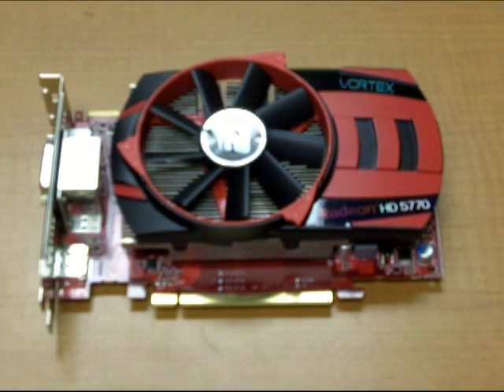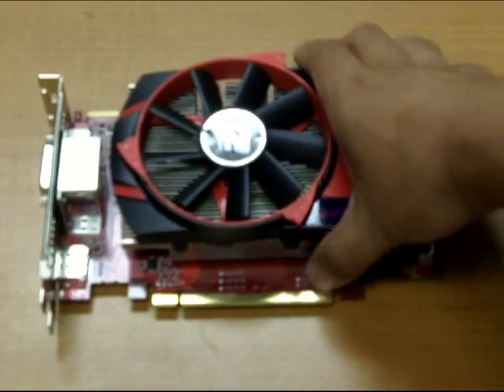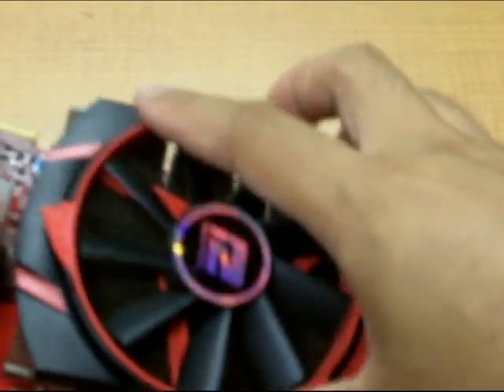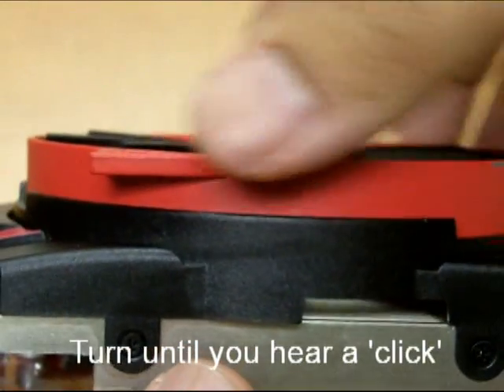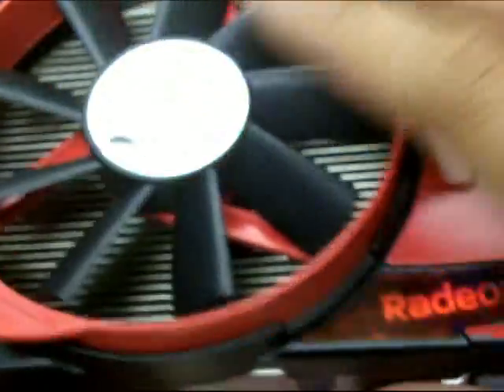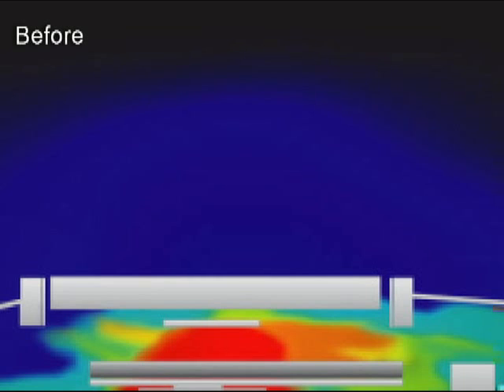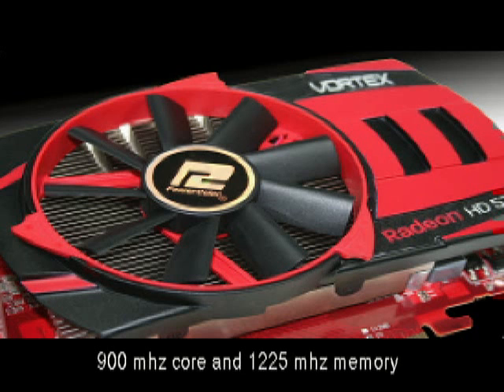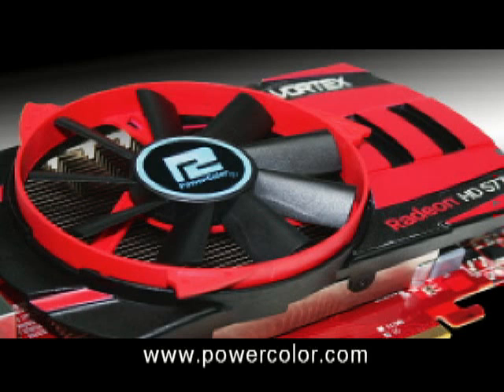PowerColor PCS+ HD5770 Vortex Edition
The first manually adjustable fan for a graphics card featuring Whirlwind Technology.